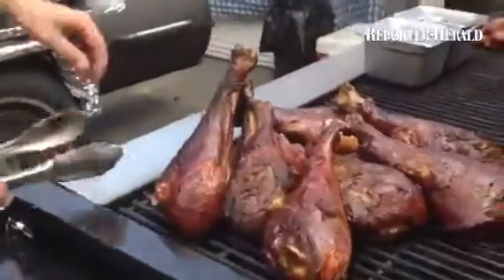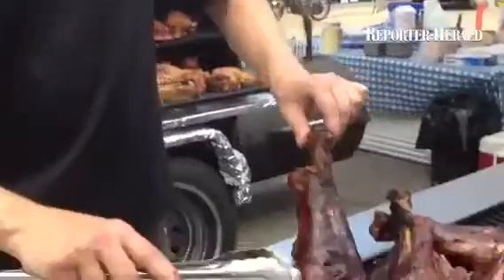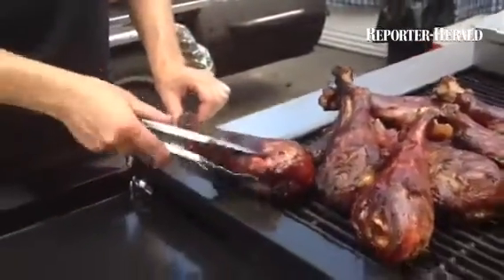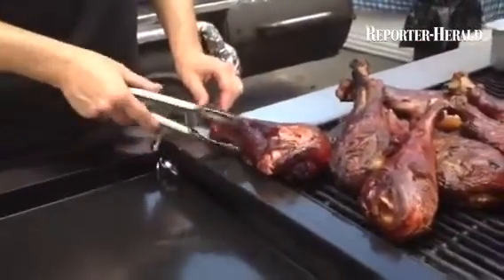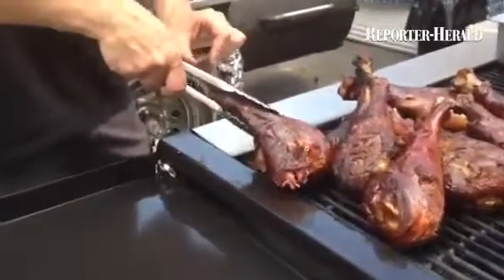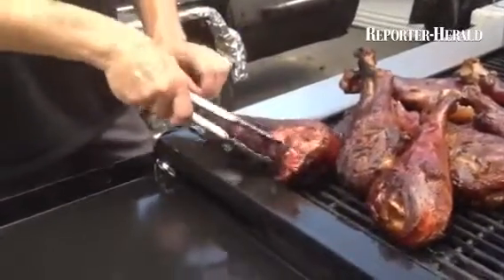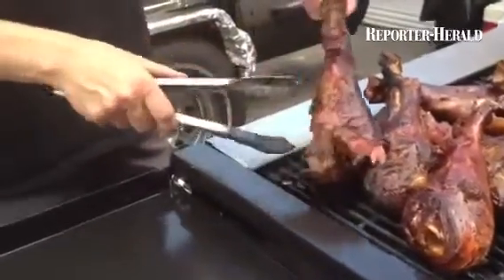If this doesn't make you hungry...